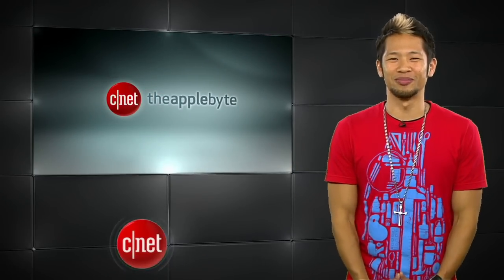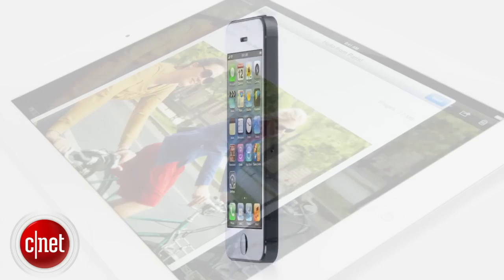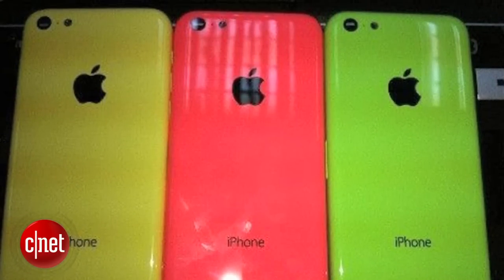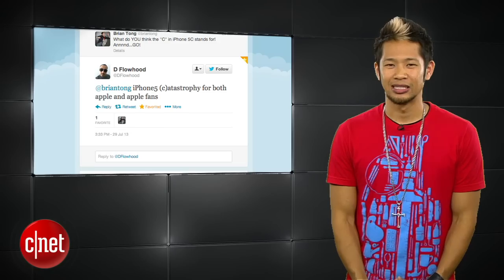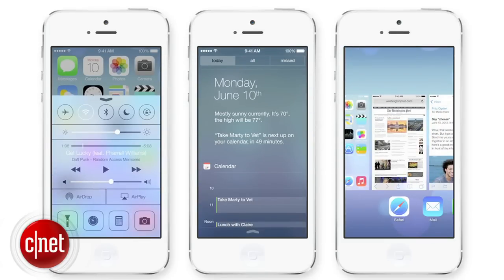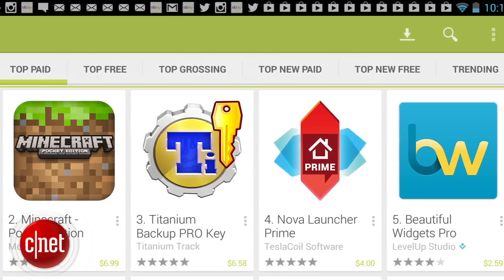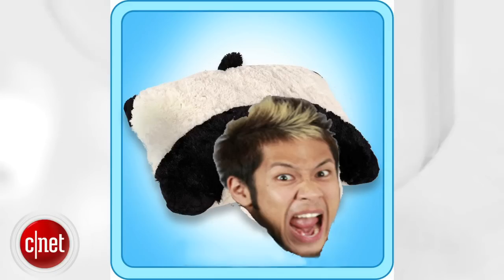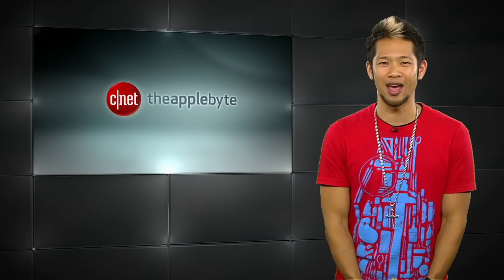Apple Byte - The iPhone 5C stands for...?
Apple's rumored low-cost iPhone has been seen everywhere, so what's the official name? New iPad Mini details are pulled from the iOS 7 SDK. New MacBook Pros are on track for October, and our Tile giveaway!